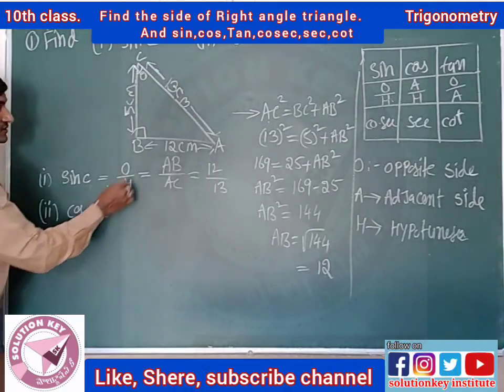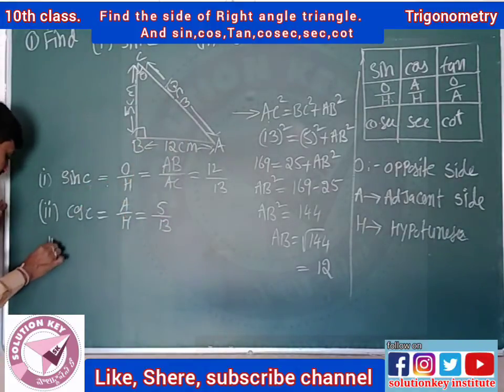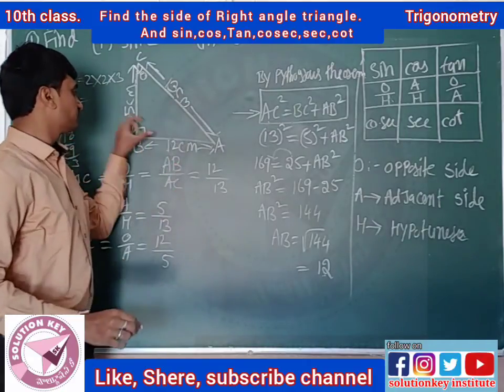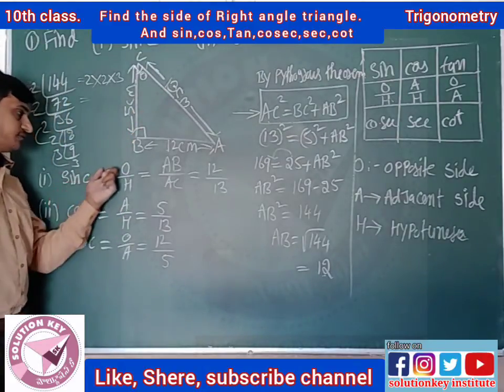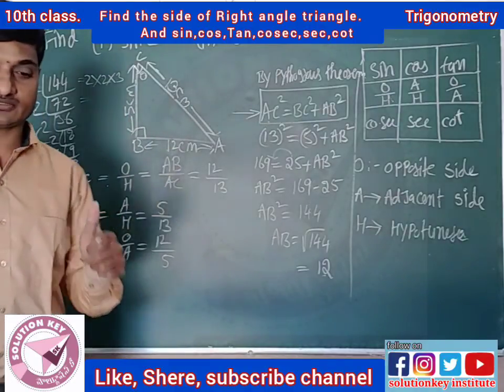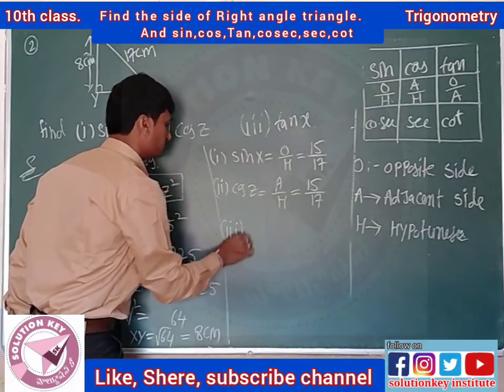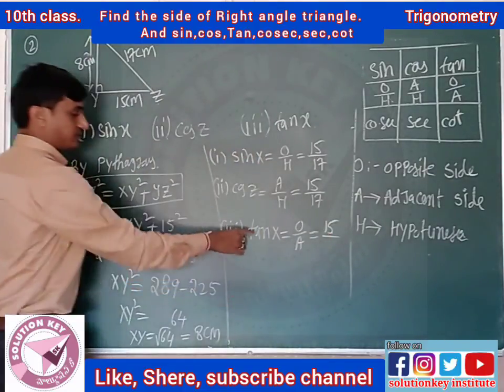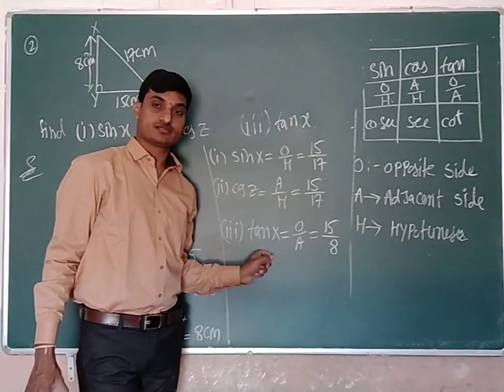10th class trigonometry,find 3rd side of triangles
10th class trigonometry,find 3rd side of triangles for more 10th class maths videos click below links